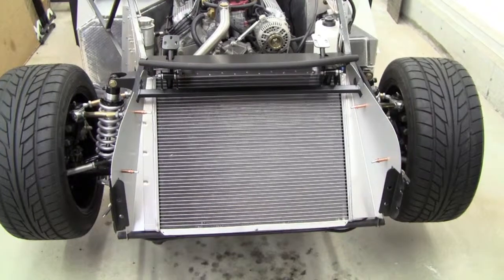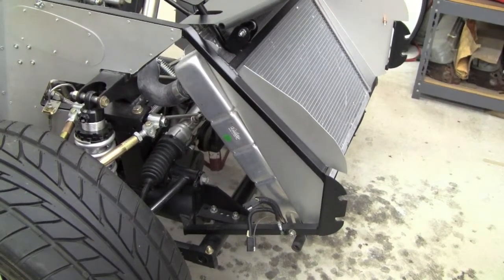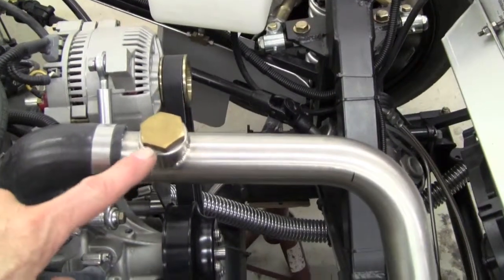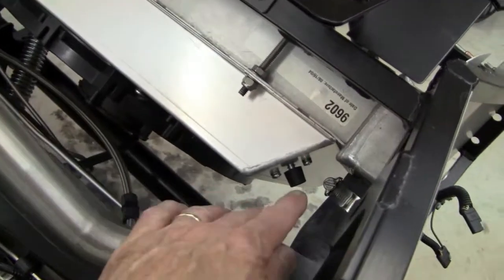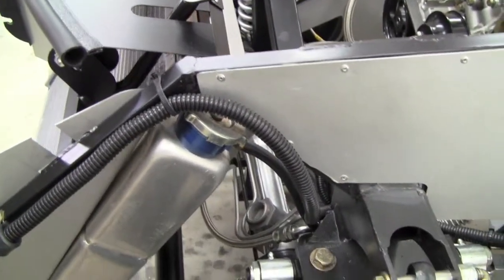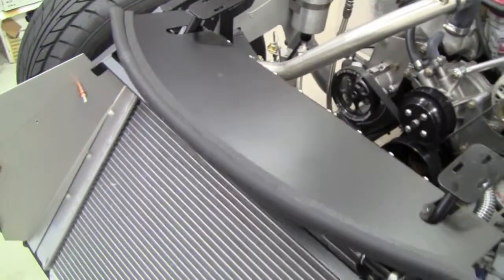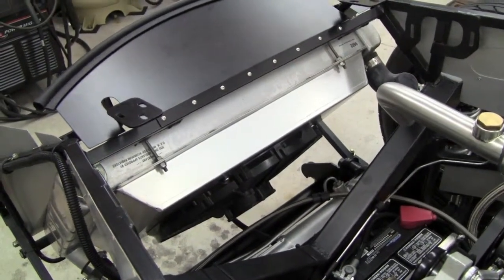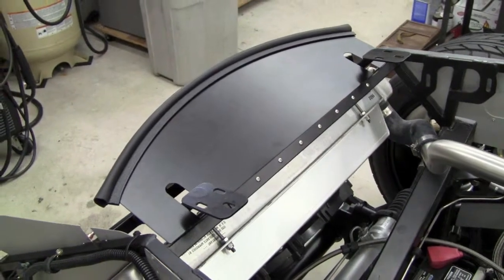Breeze Automotive EzePak Cool